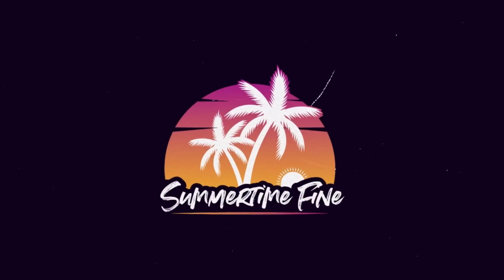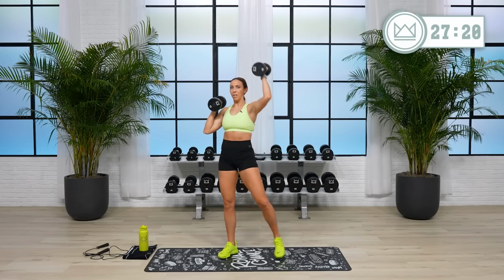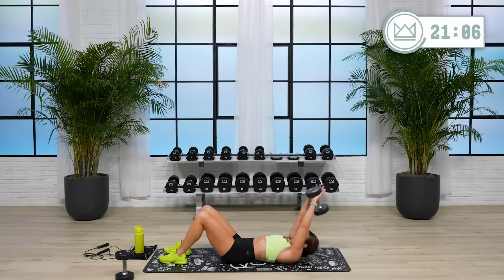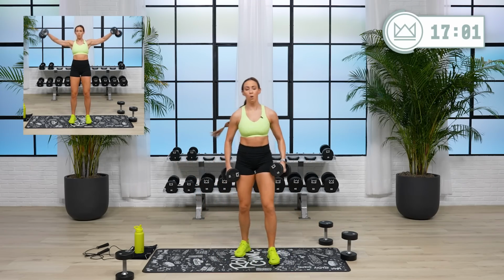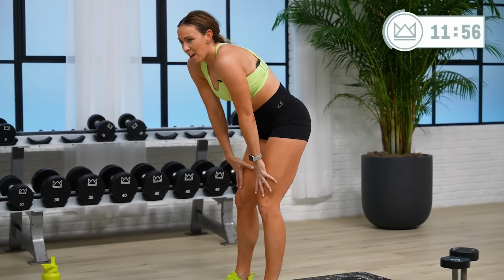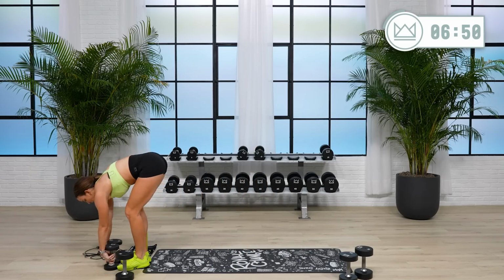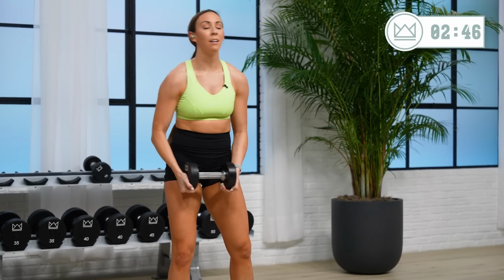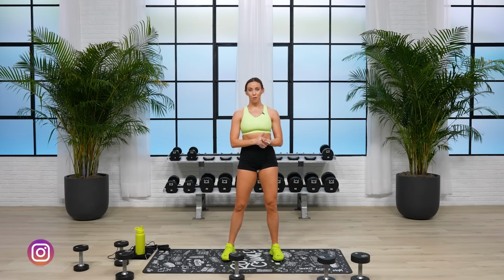30 Minute Cardio & Chiseled Arms Workout | STF 2023 - Day 5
Welcome to SUMMERTIME FINE 2023 DAY 5! I am so proud of you for showing up. All fitness levels are welcome for this workout and you don't need any equipment!

It's not a true endurance week without an AMRAP WORKOUT! Grab some dumbbells that are light enough for tricep kickbacks and lateral raises and heavy enough for shoulder presses for you and be ready to work for 5 minutes at a time. We will complete 8 reps of everything aside from the jump rope which we will do 25 reps of so grab your dumbbells and your rope if you have one and let's do as many rounds of each superset in our 5 minute work periods as we can. Your rest between circuits is only 30 seconds so be ready to move on!

The Workout:
Intro 0:00-1:10
Warm up 1:18-3:18
Shoulder Press and Jumping Jacks 3:18-8:18
REST 8:19-8:49
Skull Crushers and Mountain Climbers 8:50-13:50
REST 13:50-14:20
Lateral Raises and Skater Hops 14:21-19:21
REST 19:22-19:52
Tricep Kickbacks and Knee Drivers 19:52-24:52
REST 24:53-25:23
Front raises and Jump Rump 25:23-30:23
Cool Down 30:23-33:50

Get Outta Love (Original Mix) by Navos, Giants and over 1M + mainstream tracks License ID: q6NJDKLpVyD

Get Temperature by Sean Paul and over 1M + mainstream tracks License ID: EdBdoGjDPRG

Get L.A.LOVE (la la) (Sikdope Remix) by Fergie, Sikdope and over 1M + mainstream tracks License ID: 8mgLvbeBKN2

Get Would I Lie to You (Festival Mix) by David Guetta, Cedric Gervais, Chris Willis and over 1M + mainstream tracks License ID: 2WJ3YmVoD13

Get Memories (feat. Kid Cudi) [2021 Remix Extended] by David Guetta, Kid Cudi and over 1M + mainstream tracks License ID: 7Zy8K2VaXnx

Get In the End (2022 Remix) by Malaa, Linkin Park and over 1M + mainstream tracks License ID: GmMyXypve5R